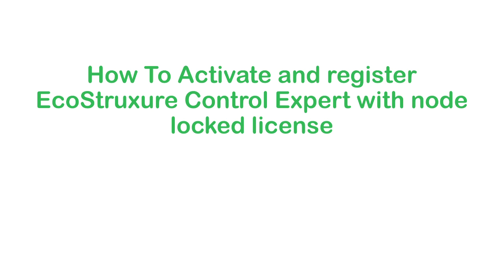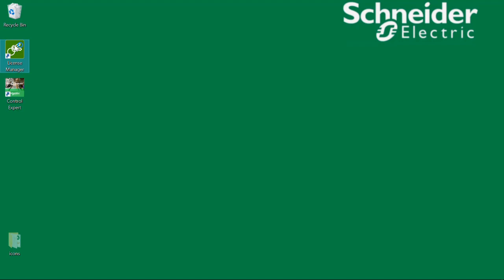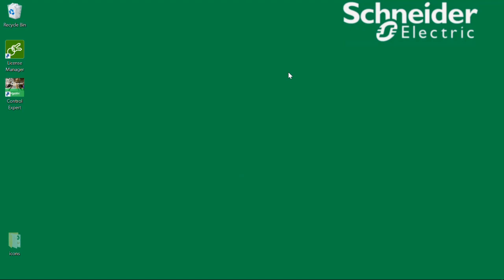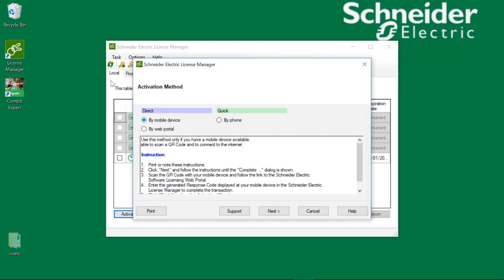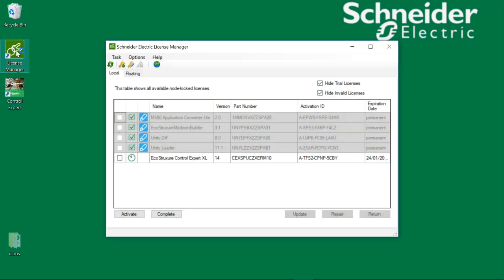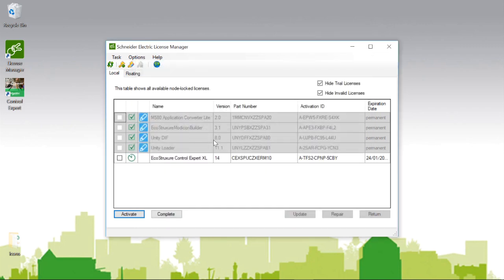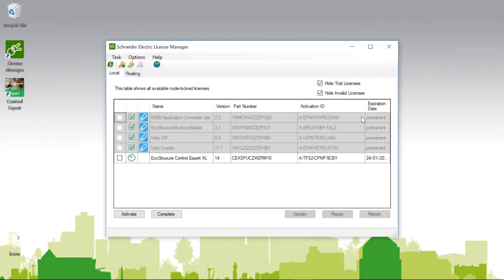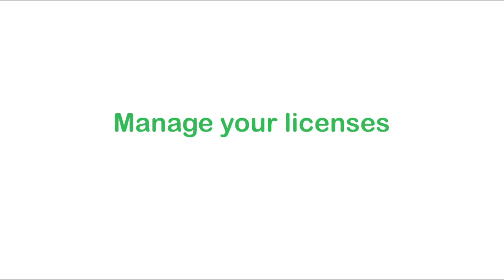How To Activate and Register Control Expert with Node Locked License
The trainee will be able to activate a Control Expert license, to register it on the Software Licensing portal, and to transfer a license from one computer to another one.